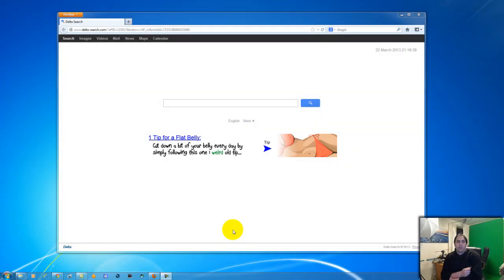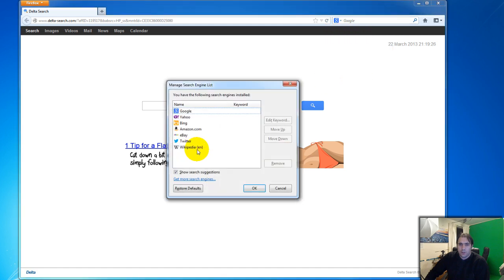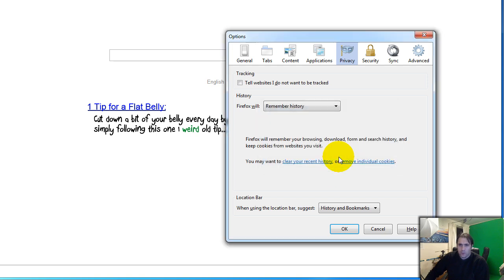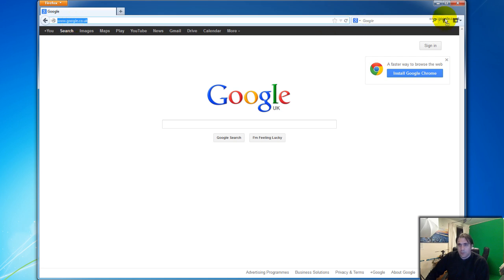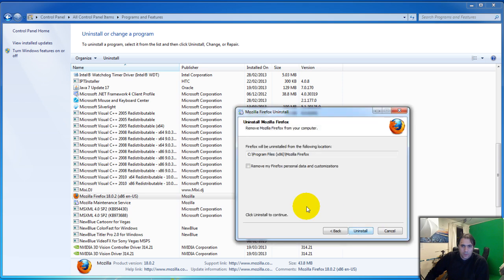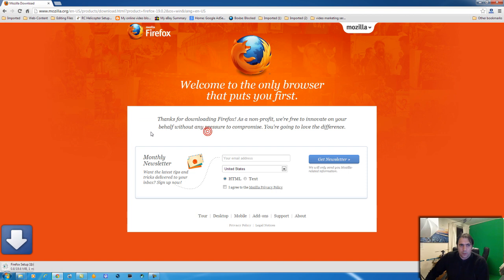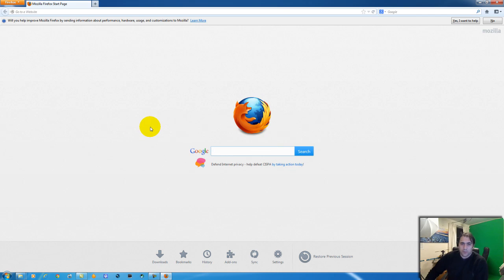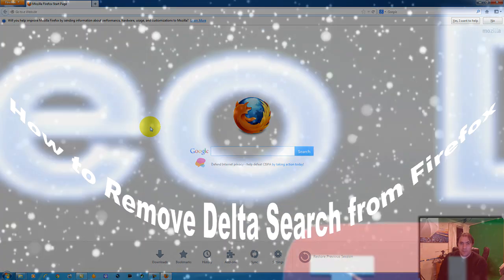How to remove delta search from firefox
How to remove delta search from firefox, you can also check out this video list for more malware removal video tutorials

Malware is any software application that is installed on our system without our permission and knowledge and even in many cases where we decline the installation as shown on this first videos series how to remove delta search my browsers were still affected with this type of software, it installs itself against our will,  this is what malware does.

Here are the videos about the registry cleaner, how to manage search engines and more

Here is a link to my blog post where you can get a free antivirus and find more information about  delta search toolbar removal and other malicious malwere;

Please note although in the video above I  will be showing how to remove a different toolbar, the steps to remove delta search toolbar are exactly the same, feel free to contact us if you get stuck

Thanks
Jose